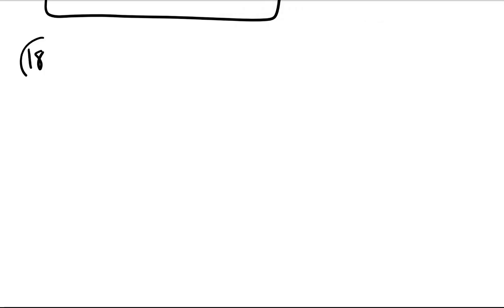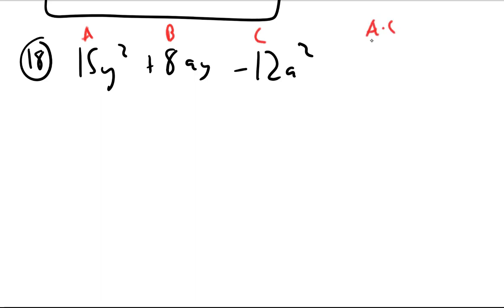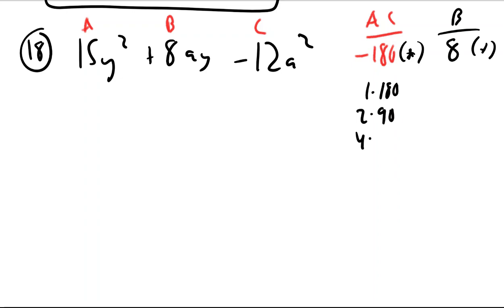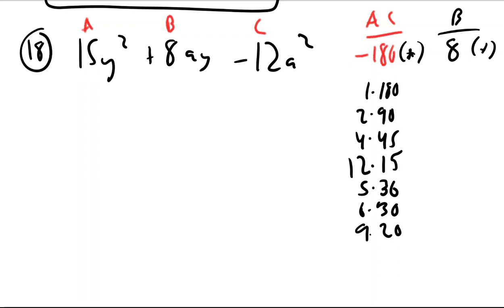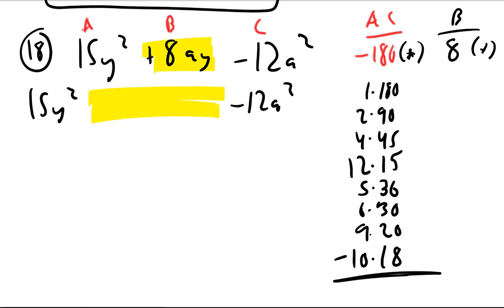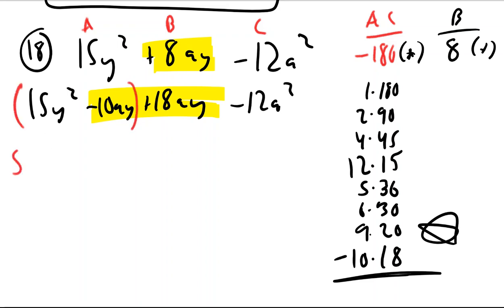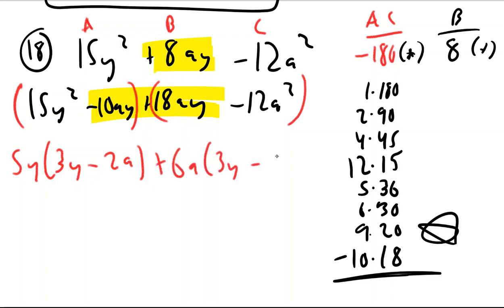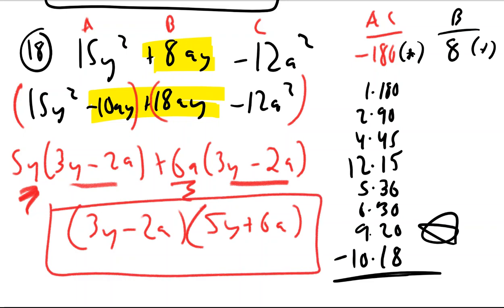Precal - Factoring Practice - #18